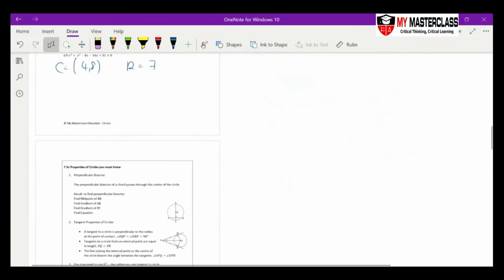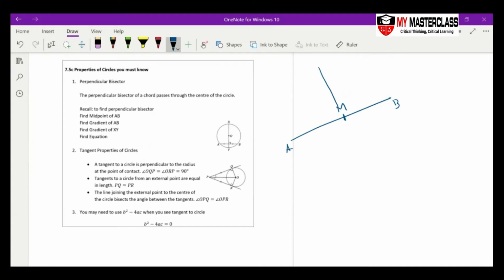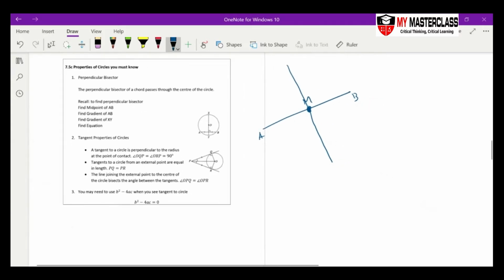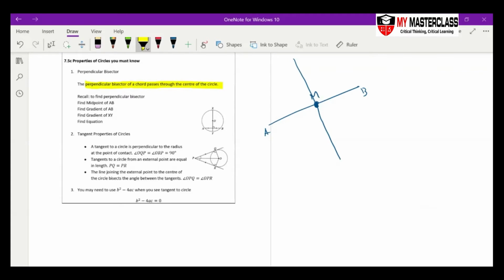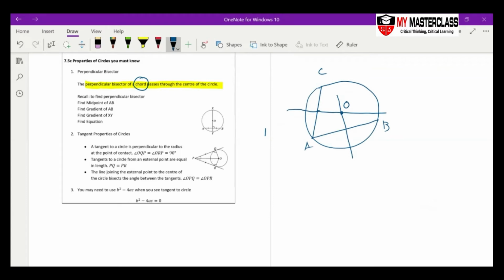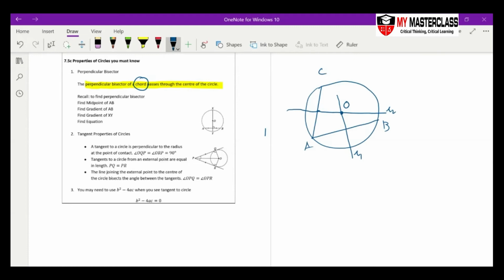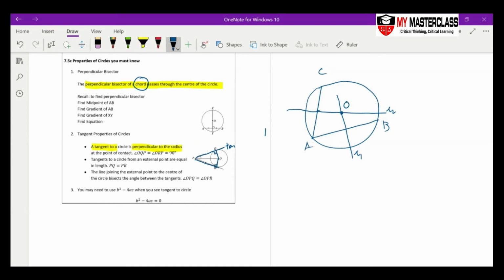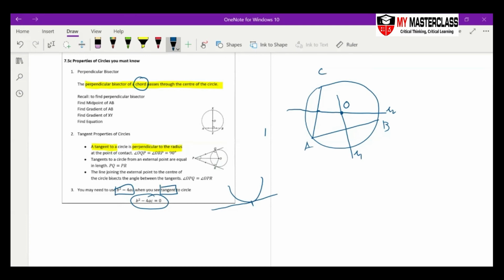Upper Sec IP AMath: Circles - MUST KNOW Properties of Circles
- What is Perpendicular Bisector?
- Tangent Properties of Circles

My Masterclass Education specialises in Math & Sciences for:
- JC Students